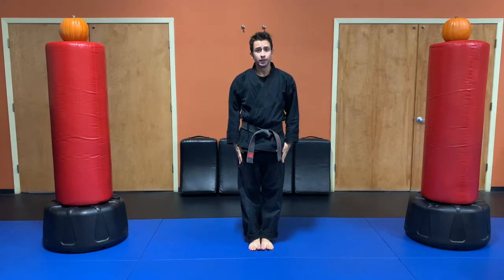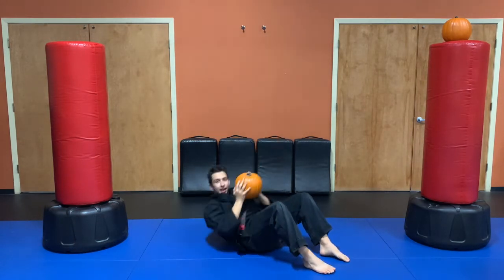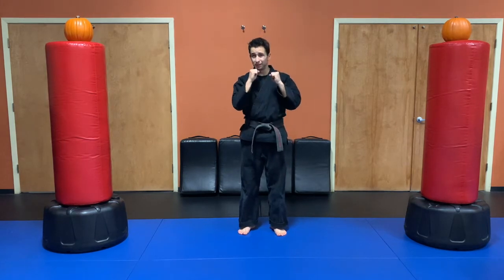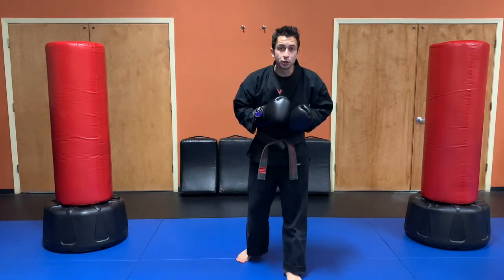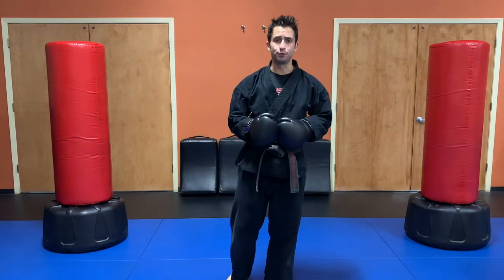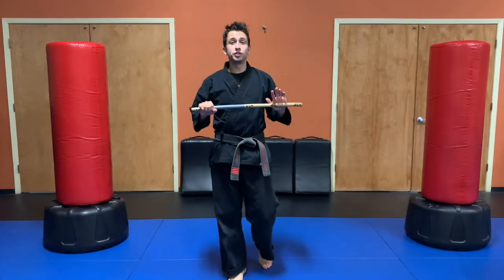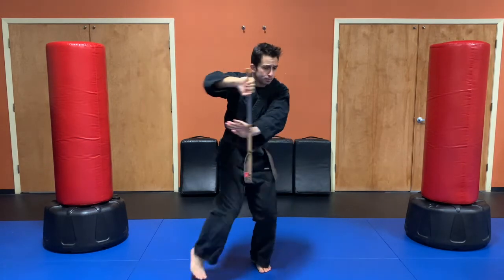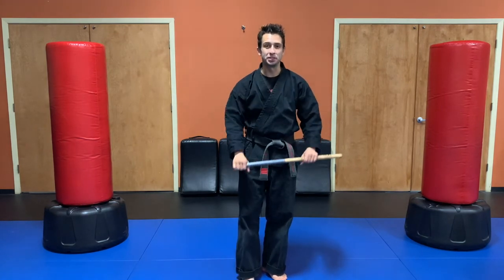Level 3, blue tip week 1